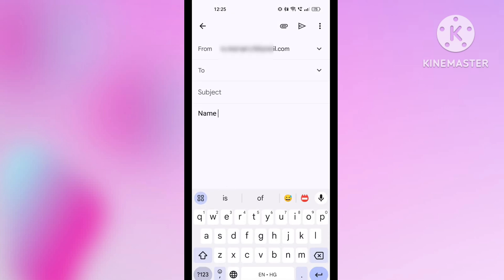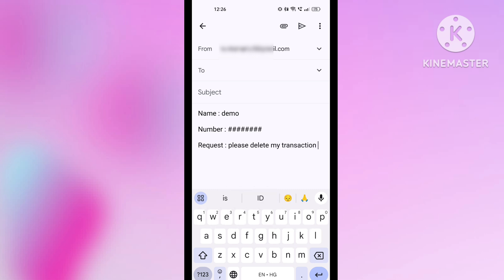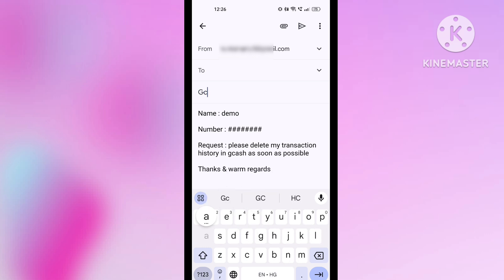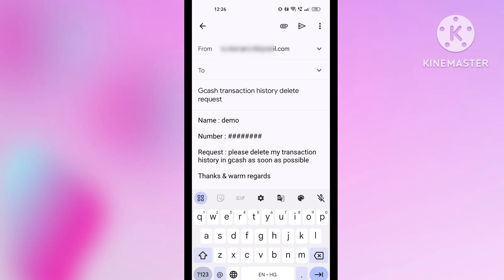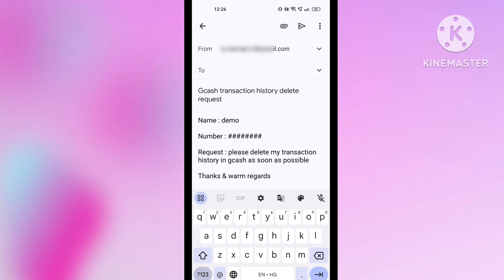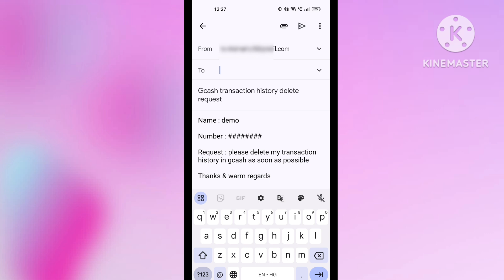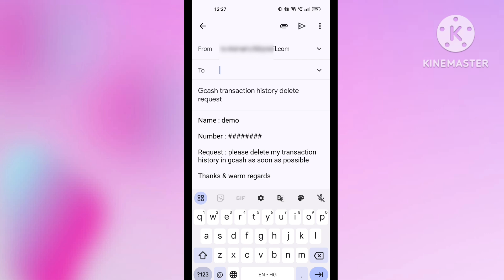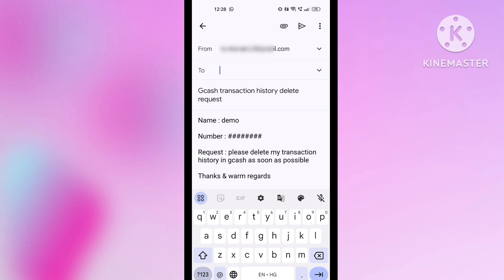how to delete transaction history in gcash | how to remove transaction history in gcash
00:00 how to delete transaction history in gcash
00:30 how to clear transaction in gcash
01:30 how to remove transaction history in gcash 2023
02:00 how to delete transaction history in gcash

in this video I'm talking about how to delete transaction history in gcash

 app name : GizFixer

Source in this content i use = i am taken from internet, playstore , etc.

i am not claim any content i use on this video.

I am use this content for education purpose only.